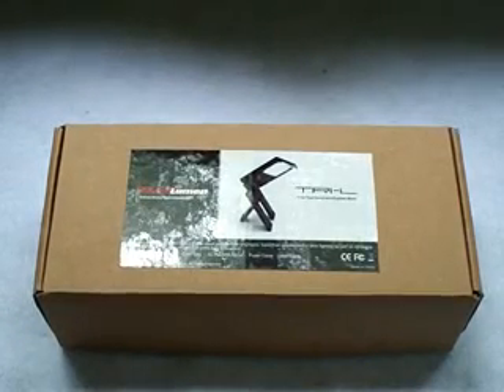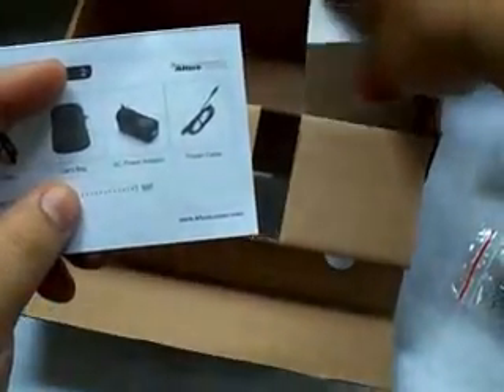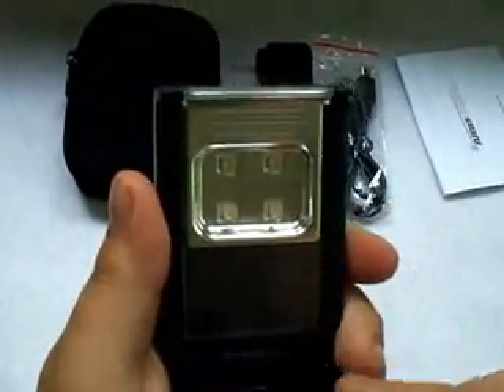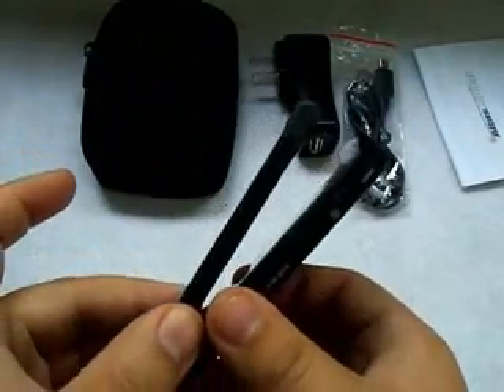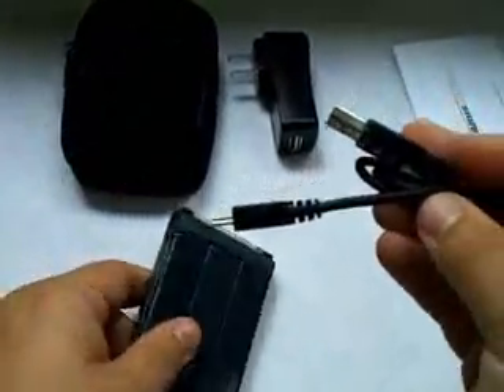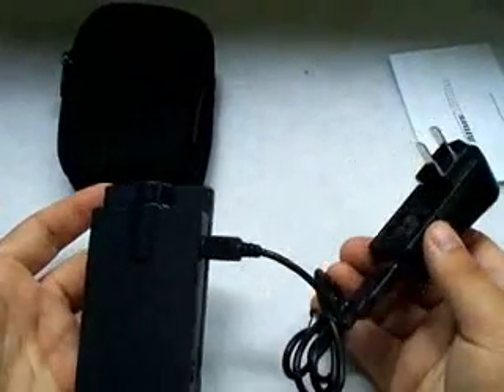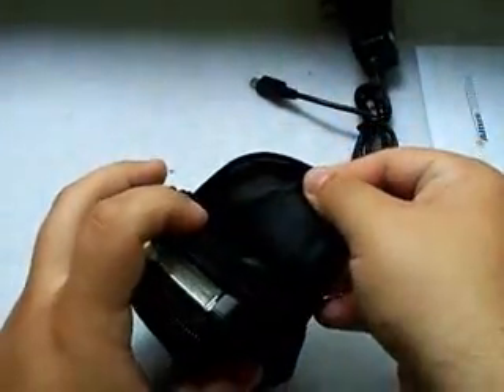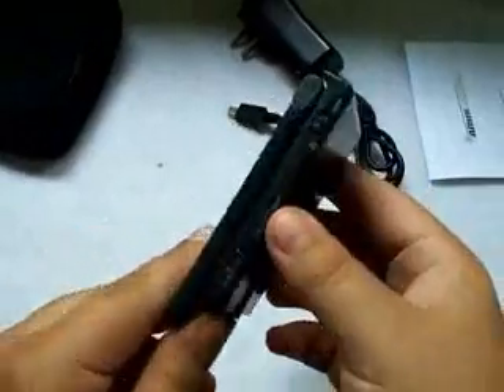Gear Review : AltusLumen TRI-L Pocket Light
This is a review on the Altus Lumen model TRI-L flashlight...